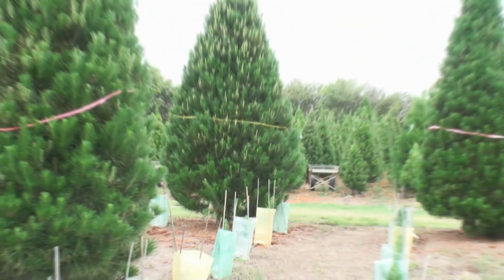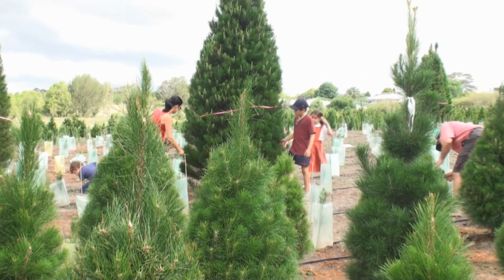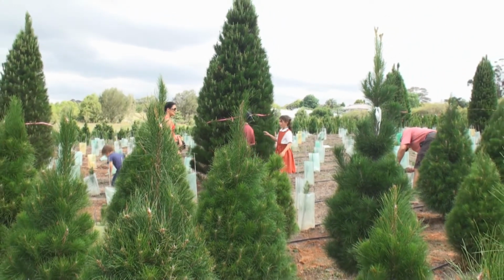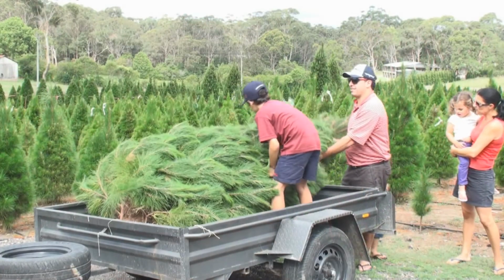Dural Xmas Tree Farm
Watch the Hills News' exclusive video of the Dural